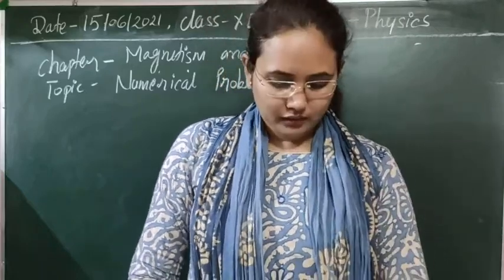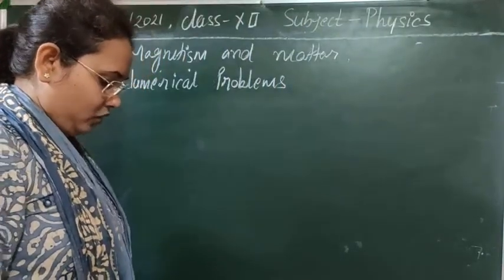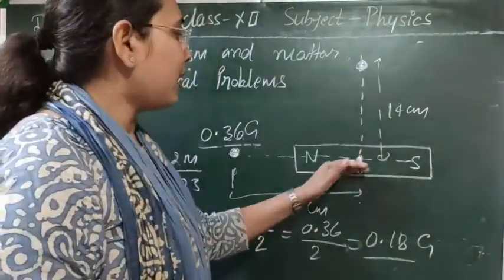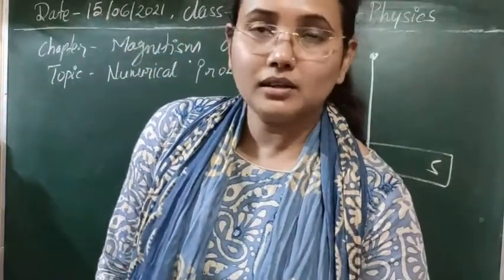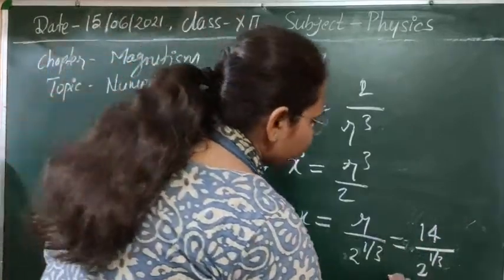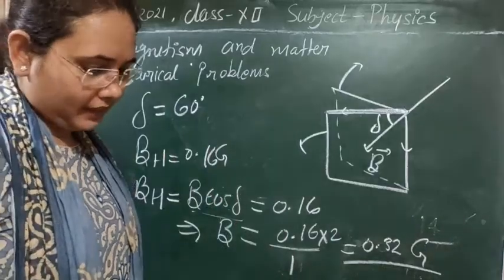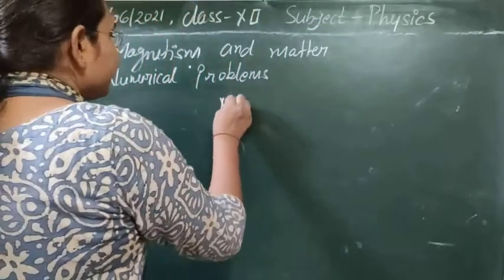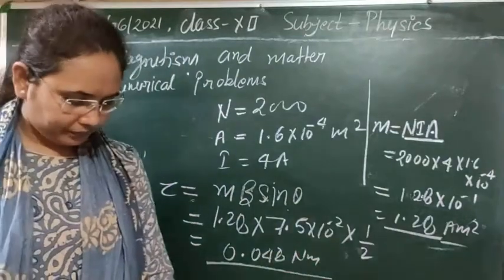Class XII Physics 15-06-2021 by Ankita Verma, Magnetism and Matter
Class XII Physics 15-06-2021 by Ankita Verma, numerical problems on chapter